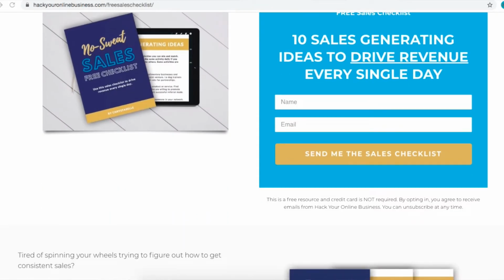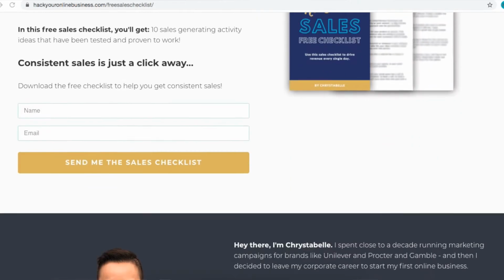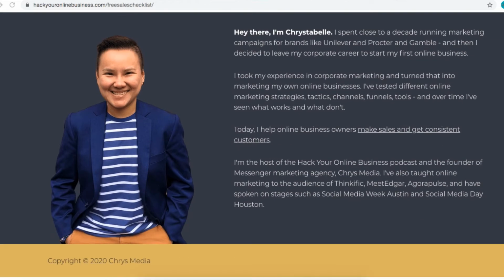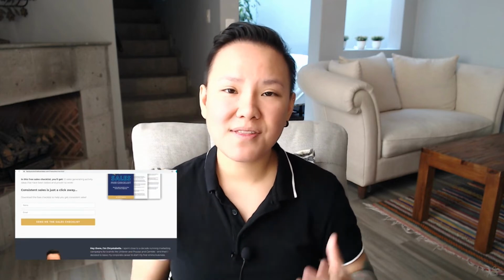How To Build A Large Email List And Audience From Scratch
Email list building is one of the most important keys of a successful online business. In this video, you'll learn the 7 stages on how to build a large email list and audience from scratch.

I share how to build a large email list from scratch and more importantly, how to build an email list the right way.

Chrystabelle is a marketing coach for online business owners. She is the founder of Chrys Media, the host of the Hack Your Online Business podcast, and has spoken on stages such as Social Media Week and Social Media Day.

▼ see below for links & more ▼

Are you an online business owner feeling lost and overwhelmed by all the different marketing strategies, channels, and tactics? Learn more about my Hack Your Online Business Marketing Clinic